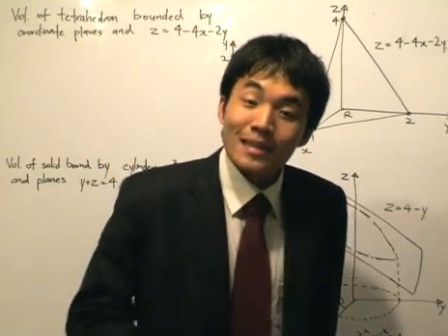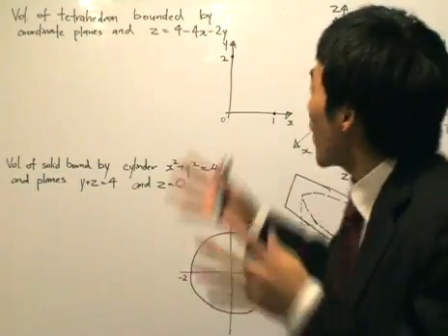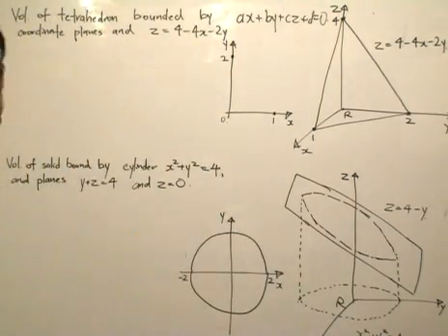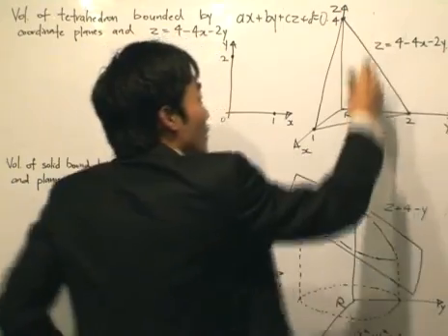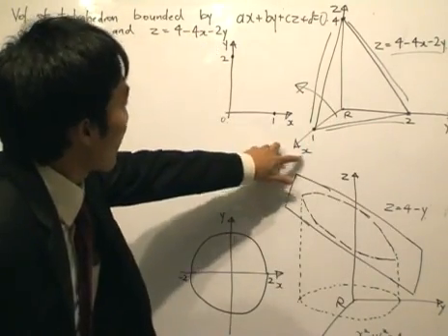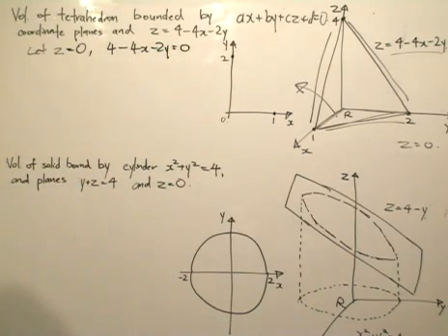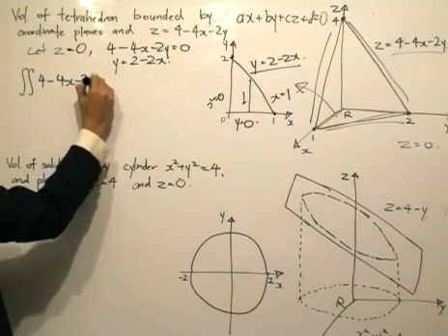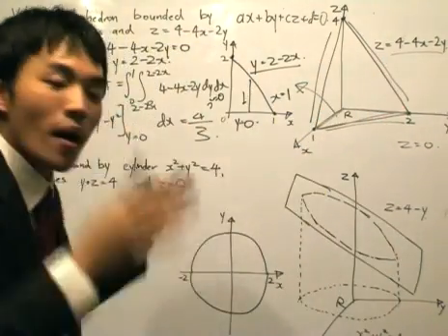Multiple Integrals 9: Finding Volume Problems (Tetrahedron)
Using the Double integral to find the volume of a tetrahedron bounded by a plane and the coordinate planes.